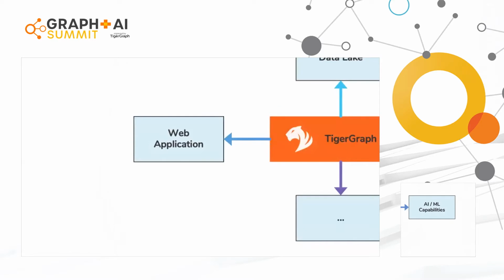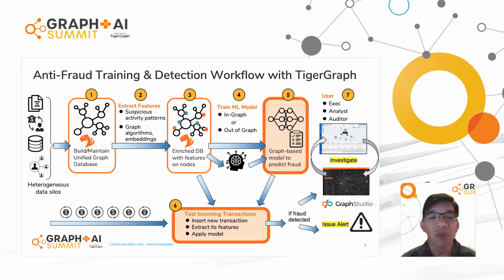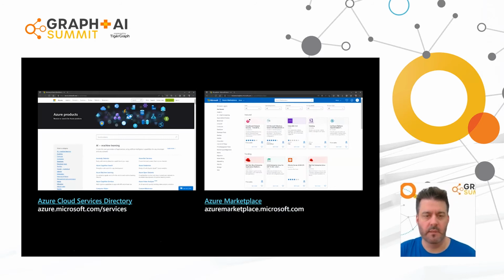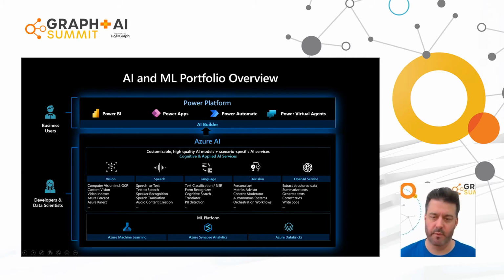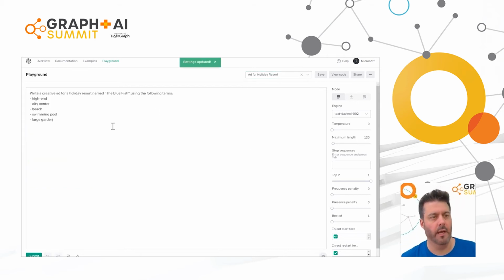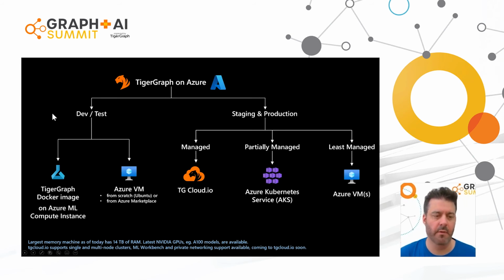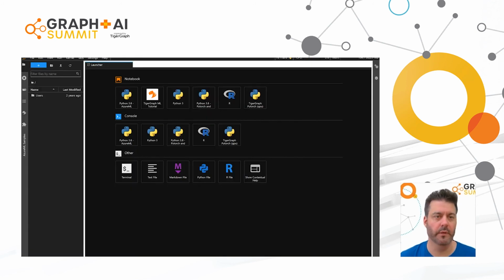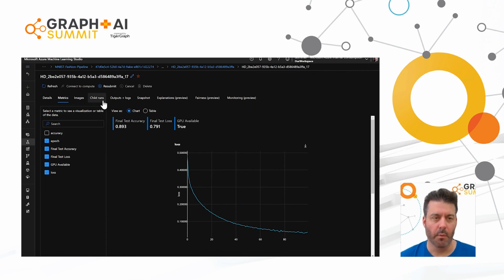Graph+AI Breakout: Microsoft Azure & TigerGraph: A Powerful Combination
Microsoft Azure is one of the leading hyper-scale cloud providers, and TigerGraph is one of the leading providers of graph database engines. Complementing each other gives solution architects a powerful toolset to build tomorrow's best and most innovative solutions already today. In this session, you will get a short introduction to Microsoft Azure, how you can use TigerGraph on it, including TigerGraph's new Machine Learning Workbench, and how Azure and TigerGraph can be combined "by every person and every organization on the planet to achieve more.